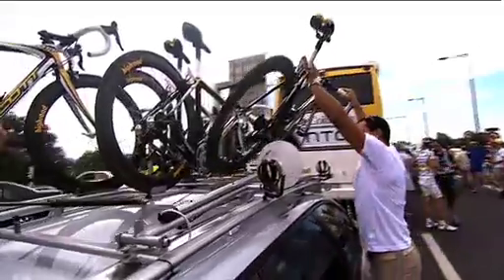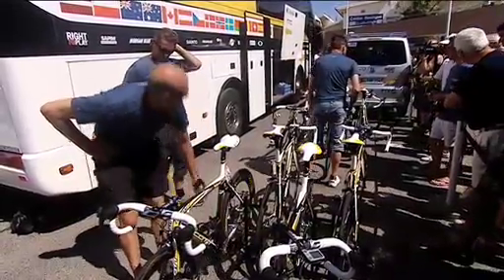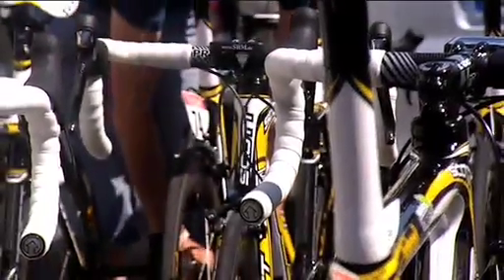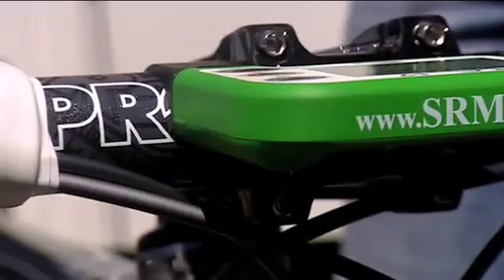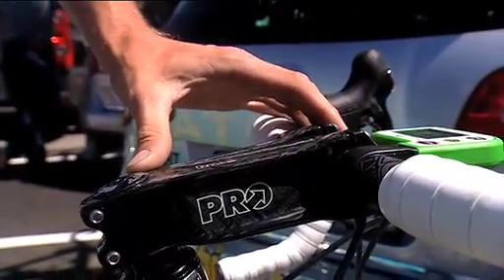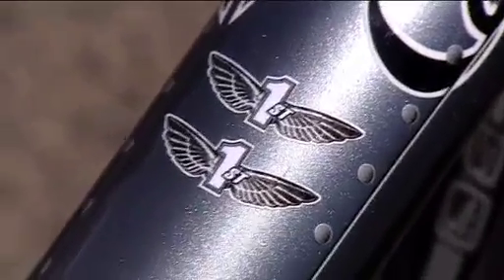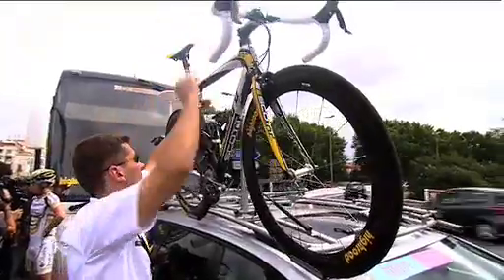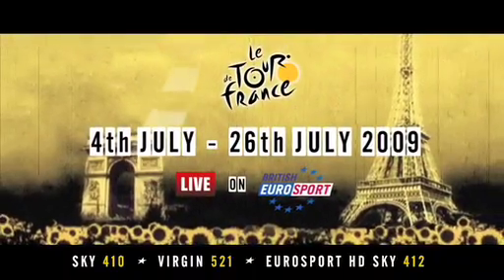Eurosport - Mechanics - TDF09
Columbia-HTC's mechanics featured on Eurosport at the Tour de France 2009